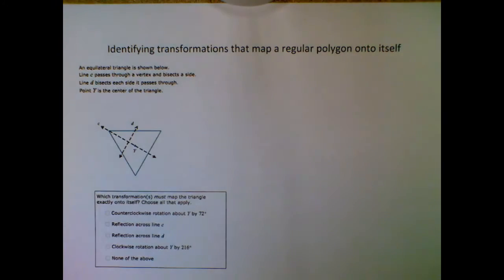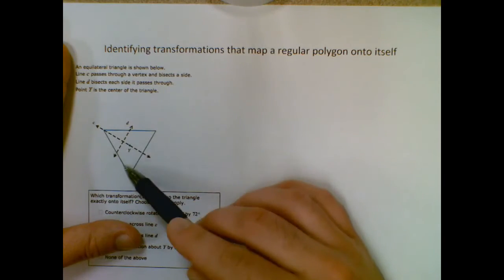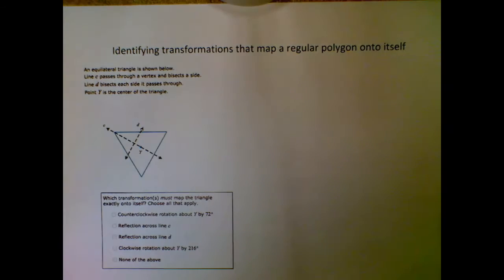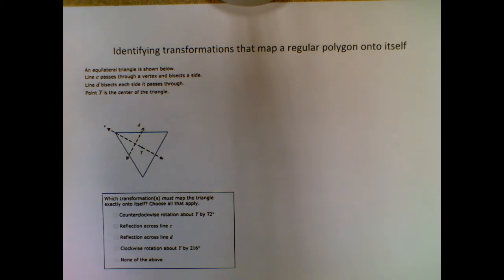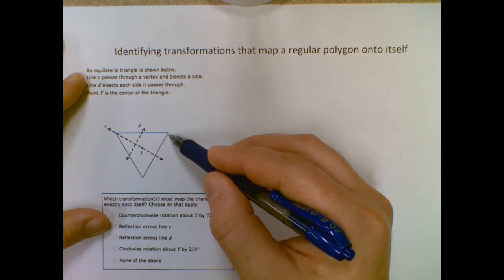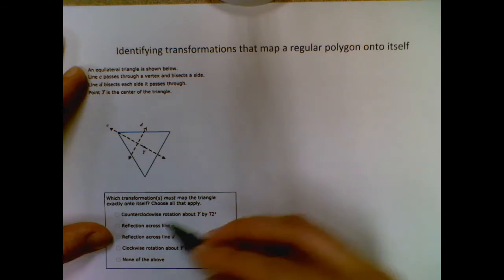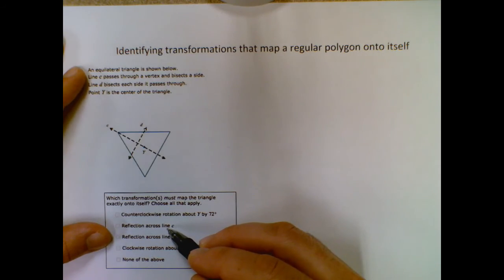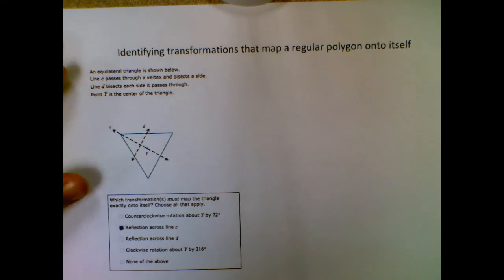Geometry - Identifying transformations that map a regular polygon onto itself